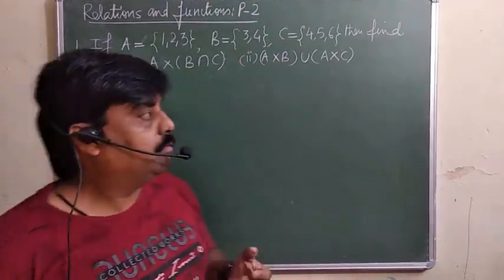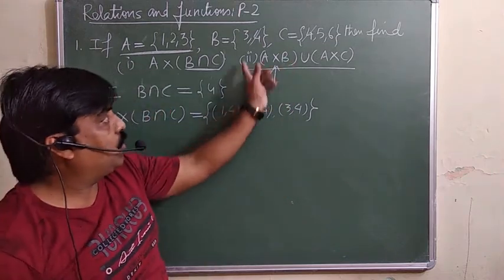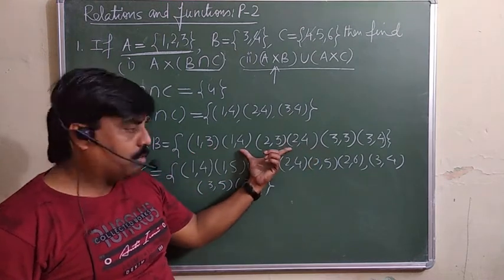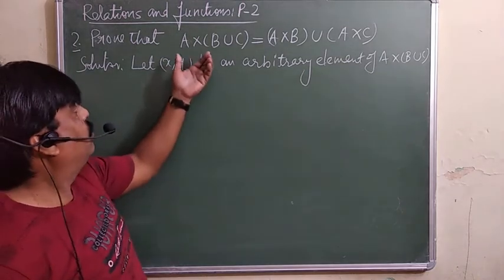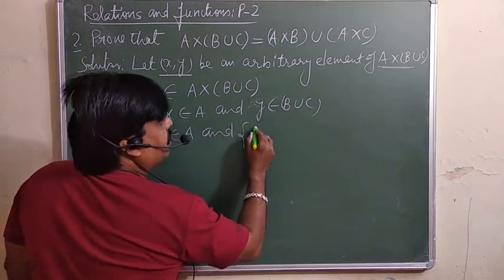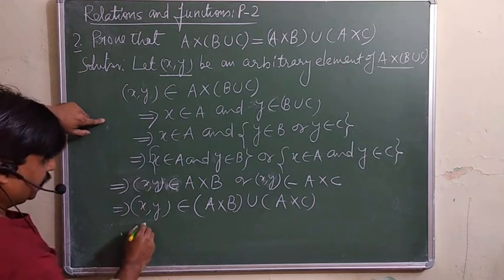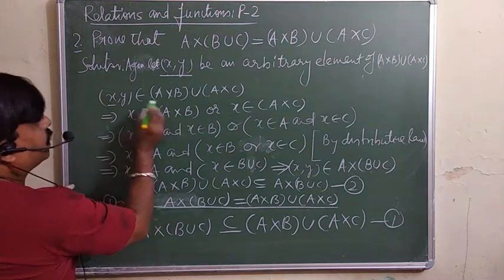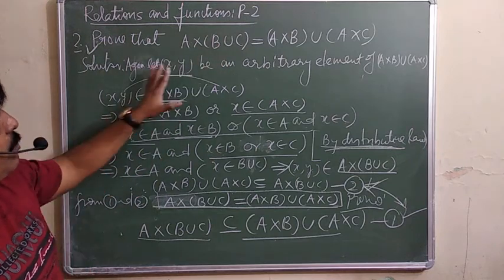Relations and Functions... Class XI... Part-2